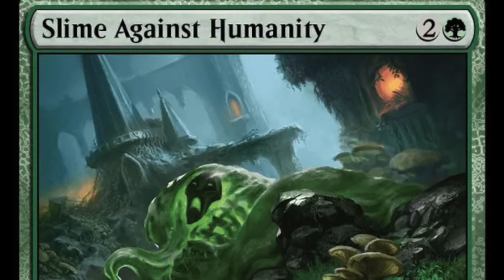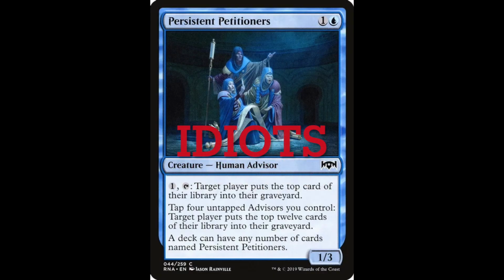Murders At Garbagge Manor - Slay Or Nay Pt 1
Our first few cards selected that stood out from Murders at Karlov Manor.

Follow us on Moxfield for our deck techs and please share better versions with us!

Best zinger get entered into a giveaway at a hundred subscribers of multiple packs.

Stay lit my friends